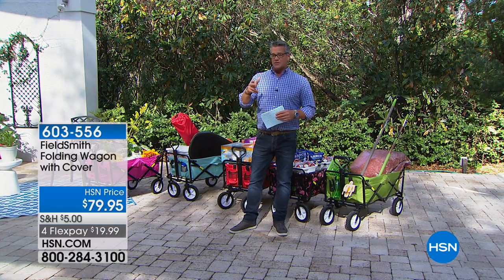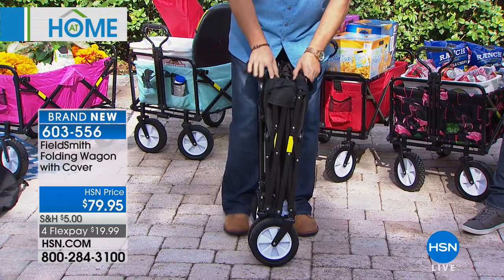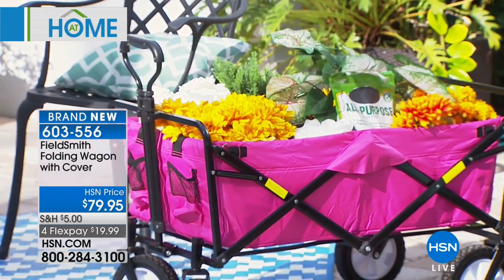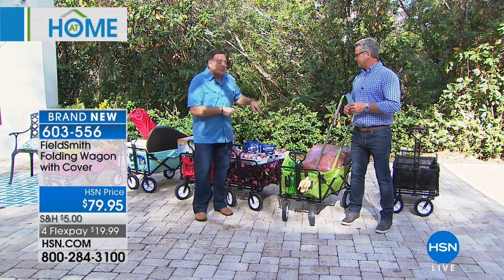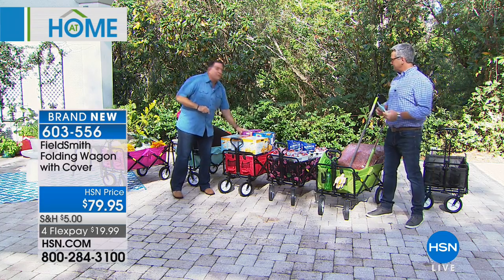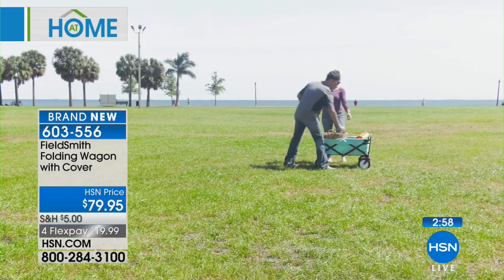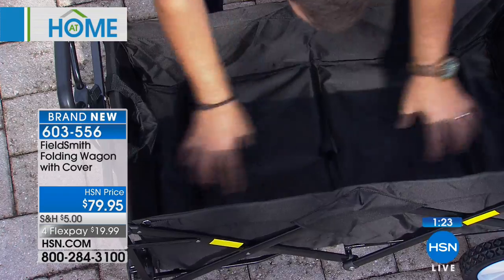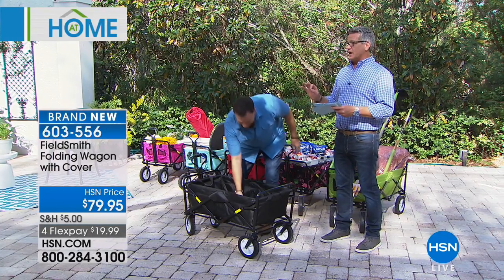FieldSmith Folding Wagon with Cover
Roll up your sleeves and get to work  or play. This versatile wagon is right at home in any situation. Haul out some potting soil to refresh your garden. Or...